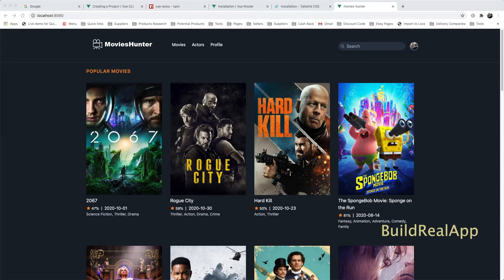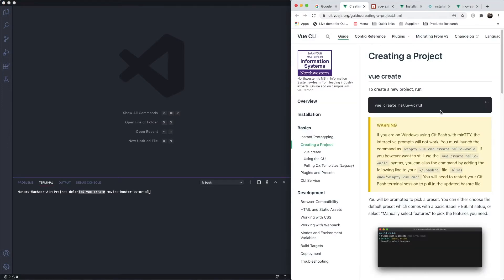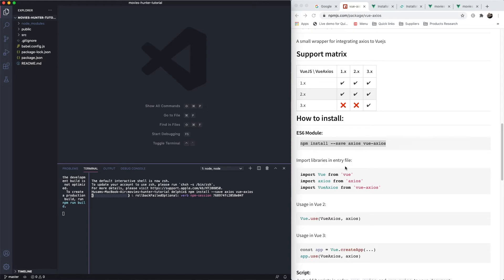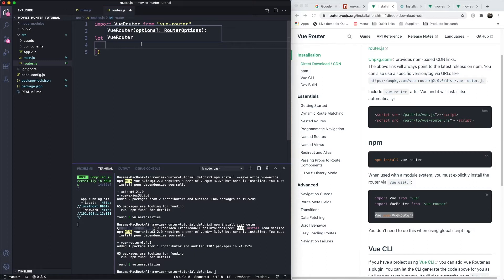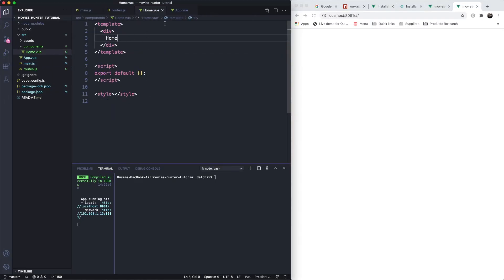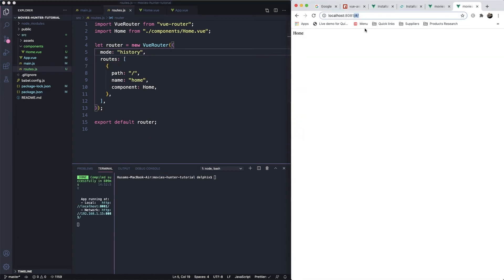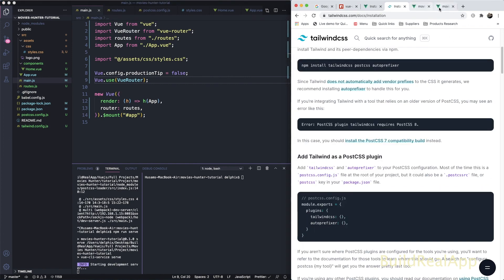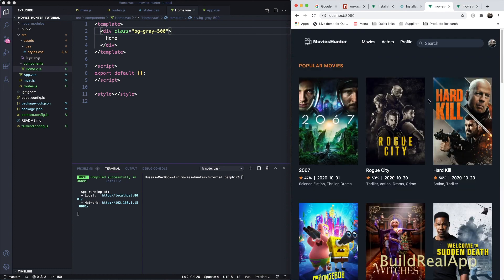VueJs Movie Hunter App Install Libraries Part 1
Vuejs with cli